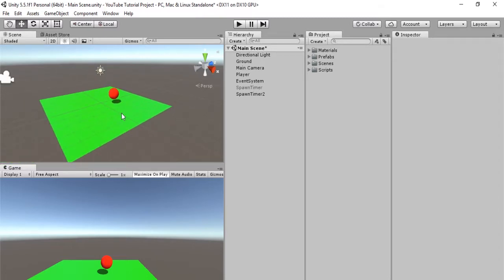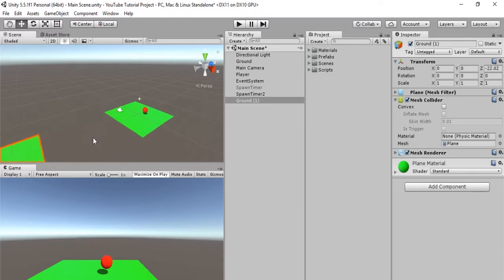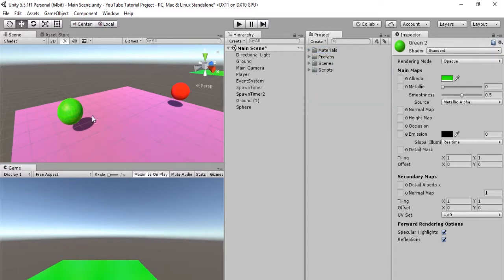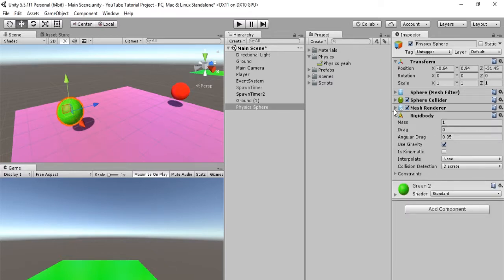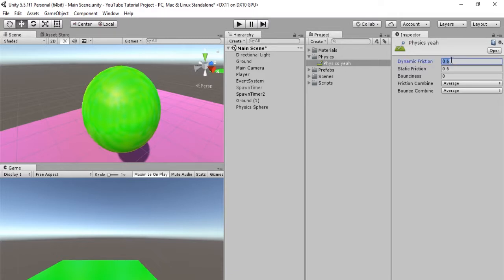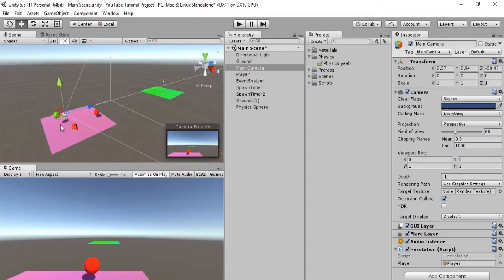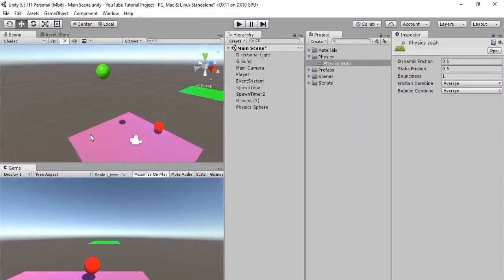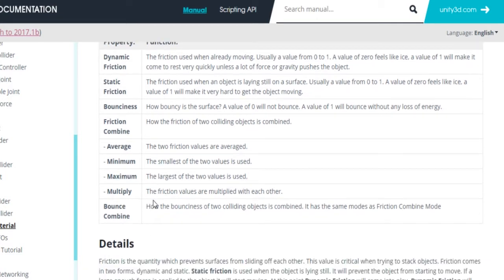Intro to Physics in Unity 5 (Bounciness!)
About: Hi and welcome to Sorcerer Studios! Here we upload Unity and Blender tutorials as well as making games with Unity! We try to upload three times per week so hope you enjoy!